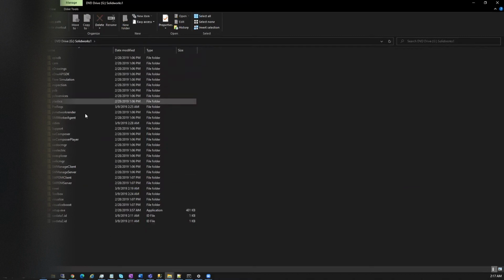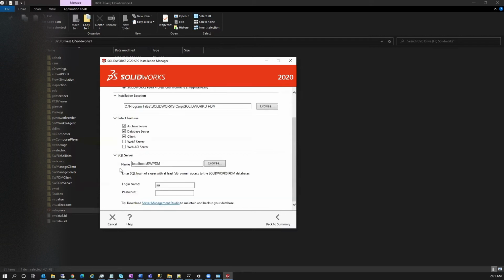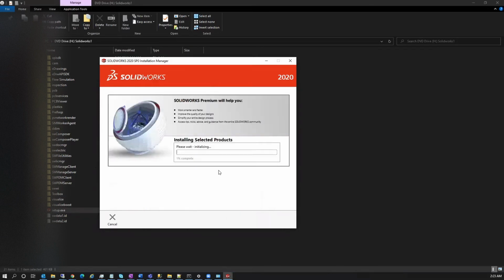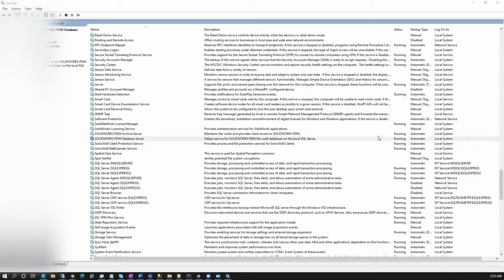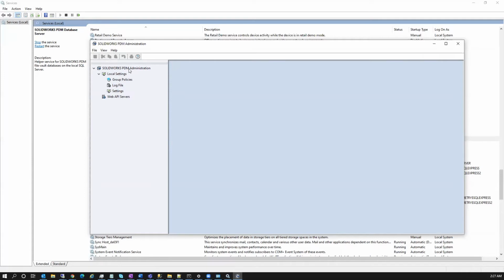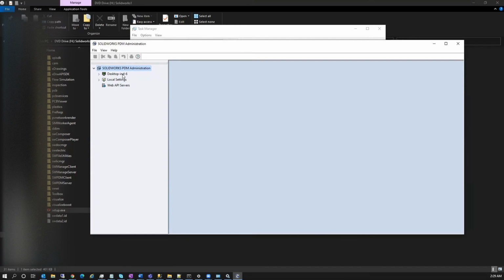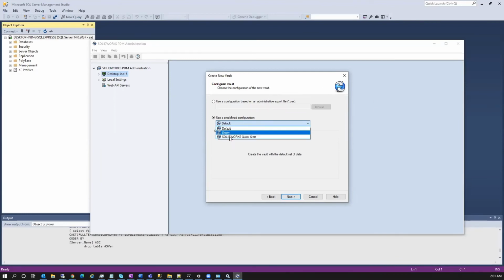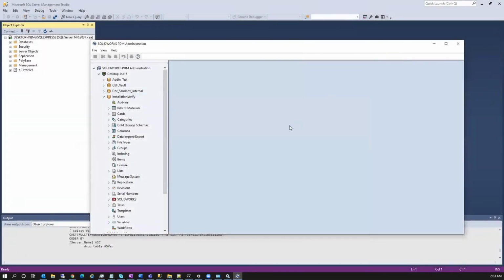Solidworks PDM Installation Server and Client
This video will show the Process of Installation of SOLIDWORKS PDM Server and Client.